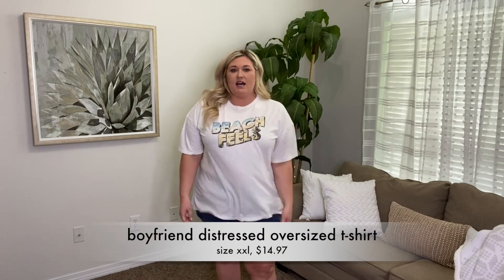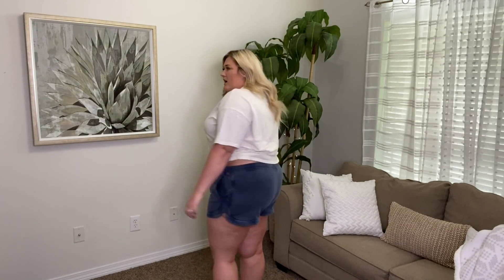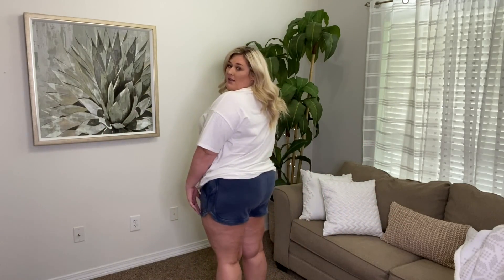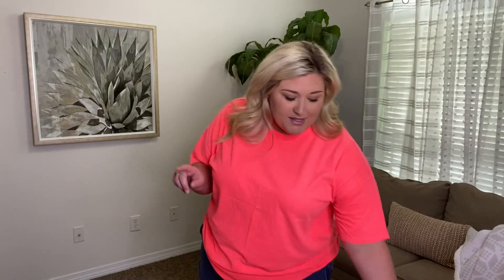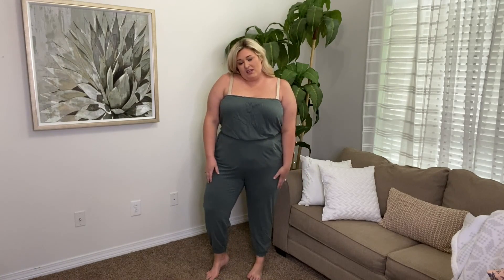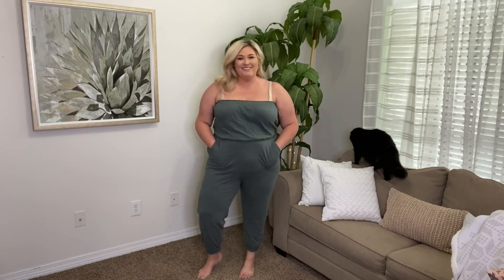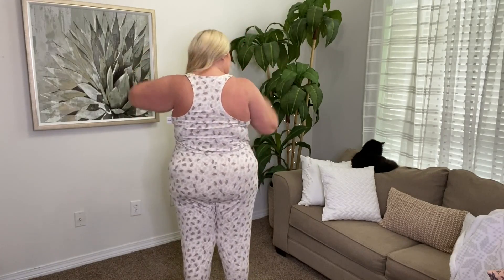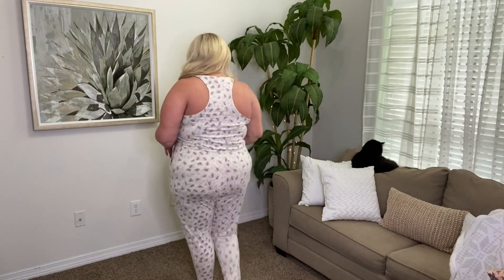MINI AERIE LOUNGEWEAR HAUL | Taren Denise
Hey y'all! I wanted to give Aerie loungewear a go right now. Seems like a lot of people are buying right now since most areas are still in quarantine.

Here's what I tried on:
‘Beach Feels’ tee, XXL
Sunwashed desert shorts, XXL
Neon red tee, XXL
Camp shorts, XXL
Knit strapless jumpsuit, XL
Track jumpsuit, XXL

I get asked a lot so here's my measurements:
Top: 2X/3X
Pants: 20/22
Waist: 42" (inches)
Hips: 56" (inches)
bra size: 38/40DD
Height: 5'8"

312-T Schillinger Road S #160